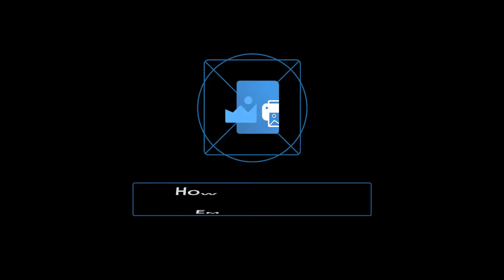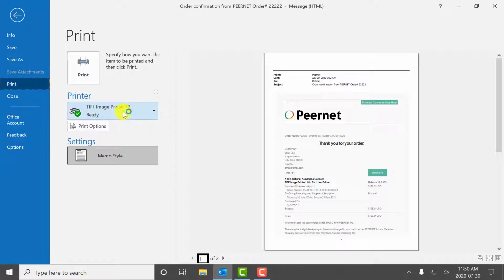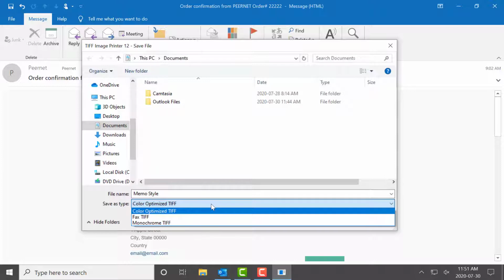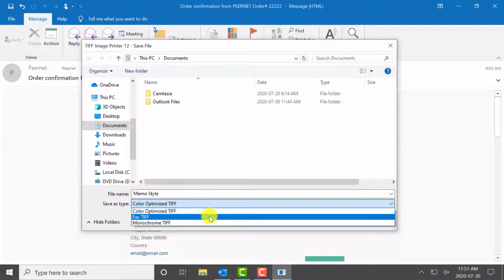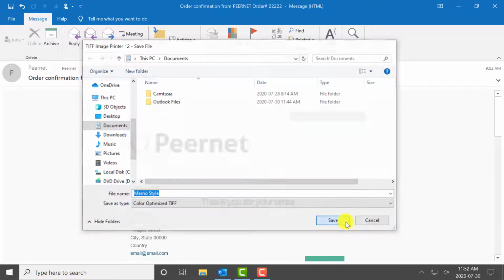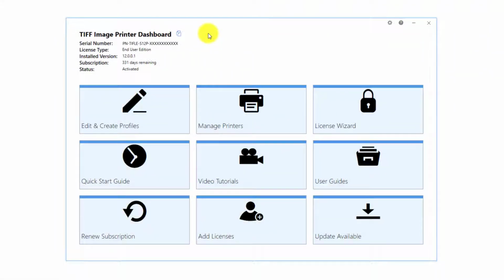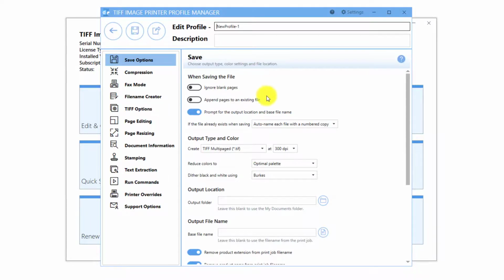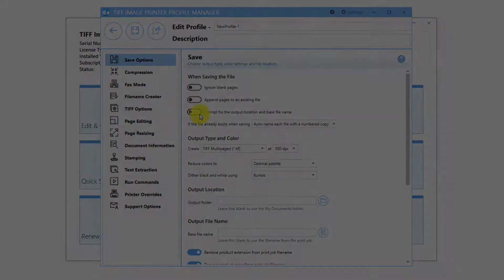Email to TIFF Converter | TIFF Image Printer 12 | PEERNET